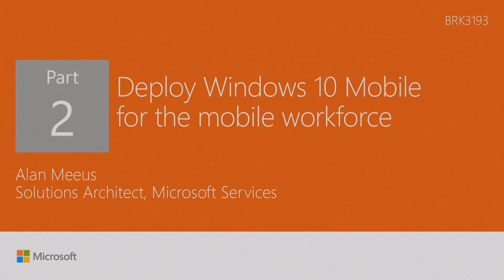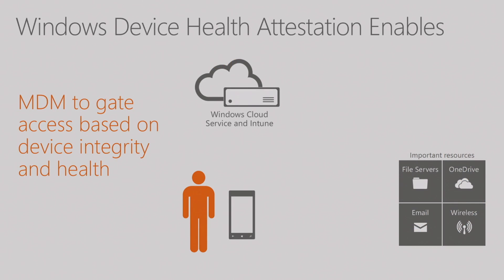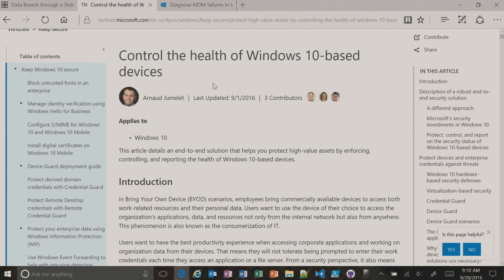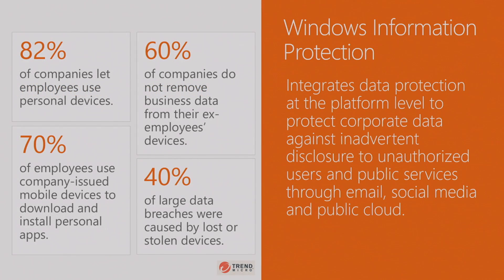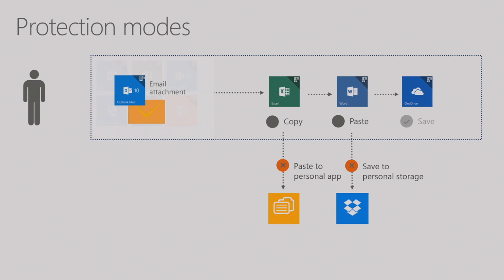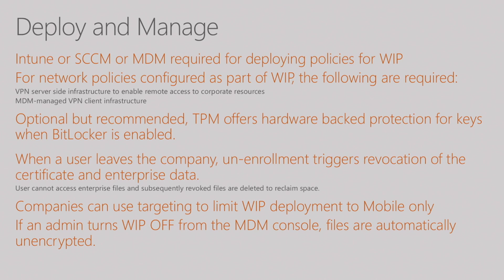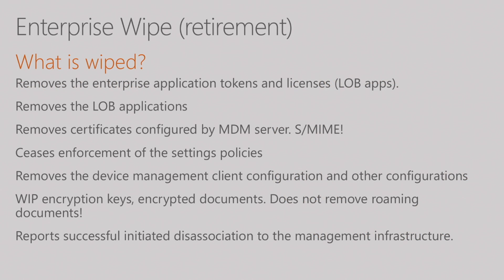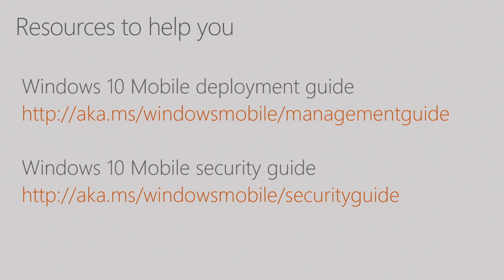Microsoft Ignite 2016 Deploy Windows 10 Mobile phones and tablets for the mobile workforce of the fu